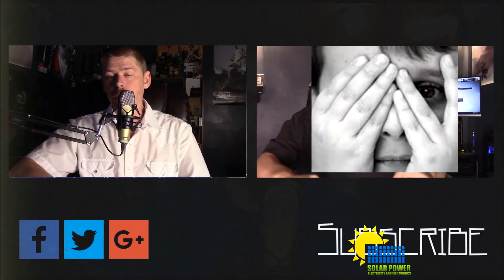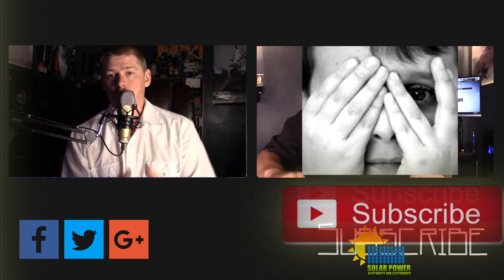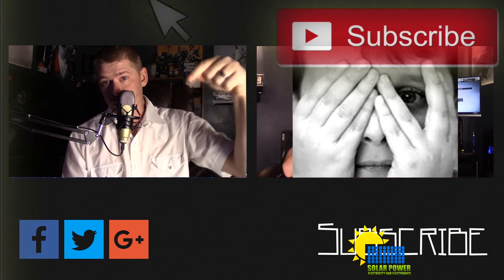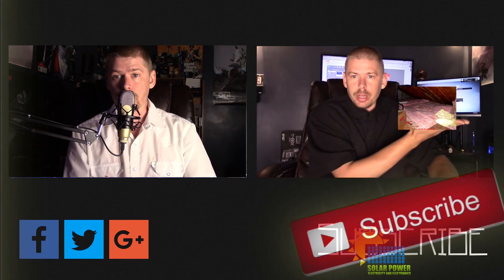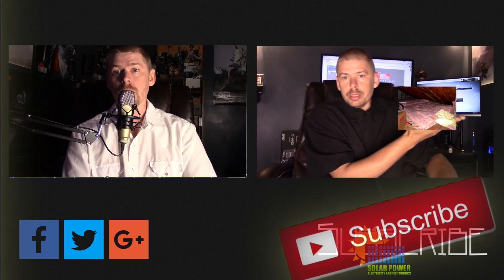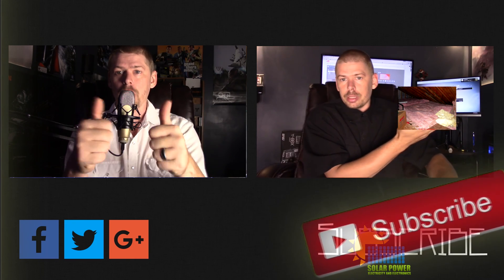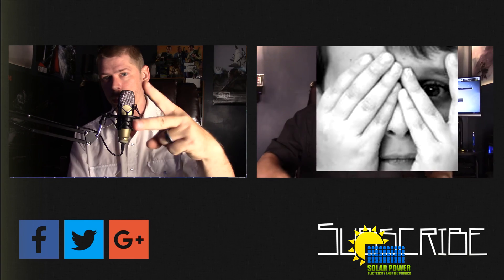LogiTech HD PRO WEBCAM C920 USE MANYCAM WITH ANY SOFTWARE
Using Yahoo! Messenger with your Logitech webcam